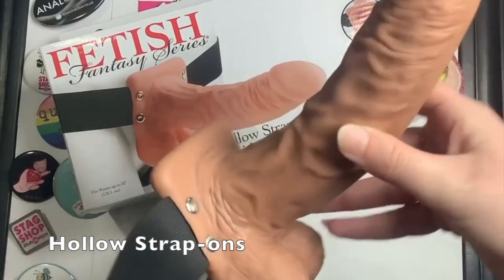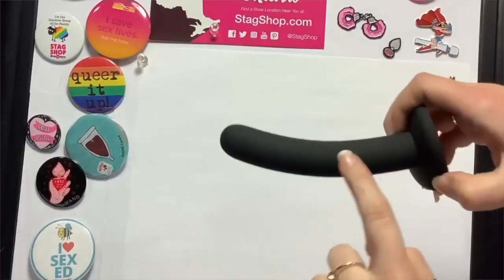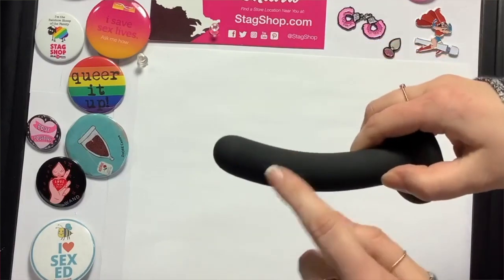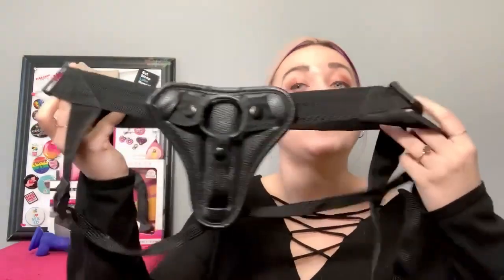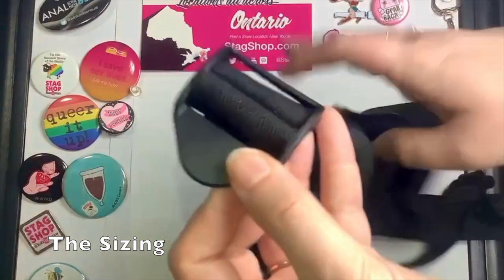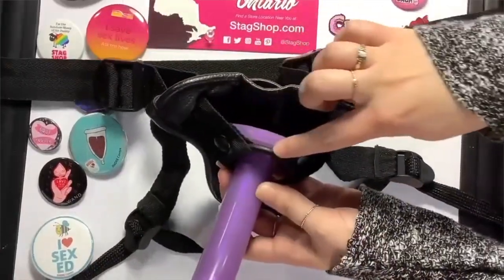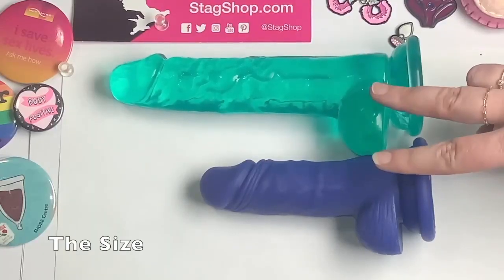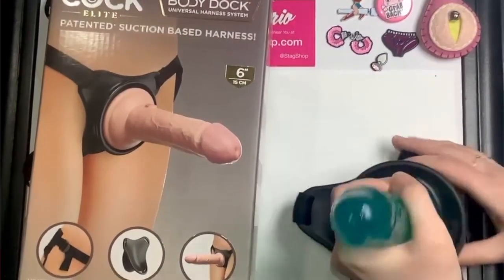Expert Tips For Strap-on Shopping | Harnesses, Attachments & More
Have you ever wondered about strap-ons or how to go about shopping for one? Join sex educator Emily for your FULL guide to everything strap-ons!

CHAPTERS:
00:00:51 - Intro
00:52-01:12 - communication
01:13-02:33 - what is a strap-on & different types
02:34-03:22 - ways to shop
03:23-05:05 - harnesses
05:06-06:08 - attachments
06:09-06:34 - the Body Dock system

Enjoying the videos? Get more education, information and hot new suggestions and product updates over

ABOUT US:
Making phenomenal leaps for sex education and adult pleasure products, Stag Shop has been growing and pleasing since it's creation in 1972. Family owned, the Horea Family started it all in a little shop in Waterloo, growing up and out across Ontario to 27 store locations and a web warehouse. Stag Shop maintains an integral family approach in its daily operations.